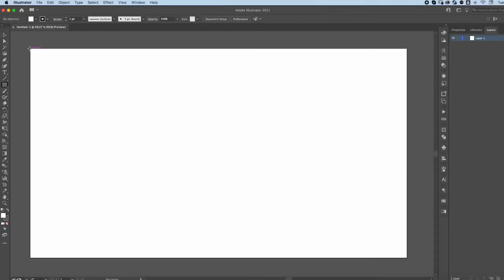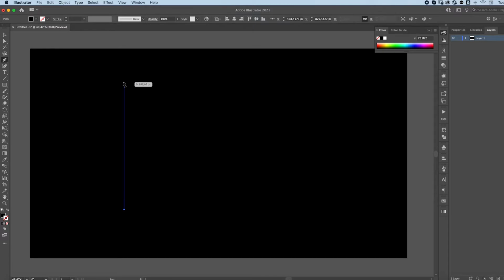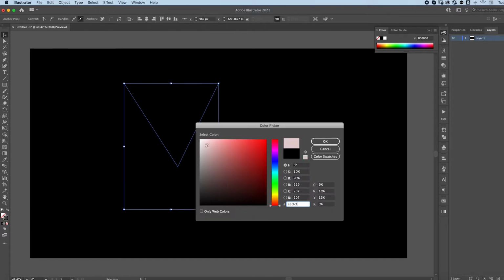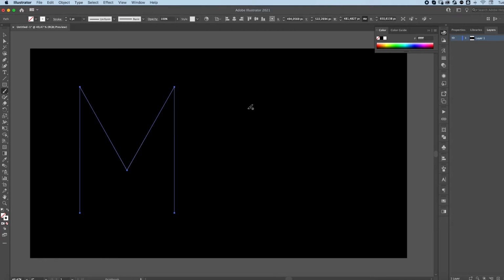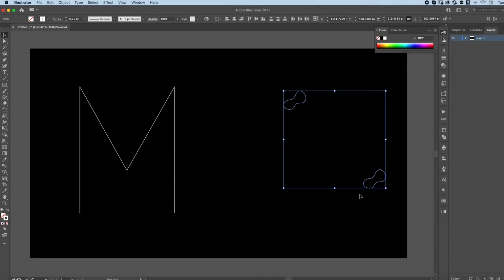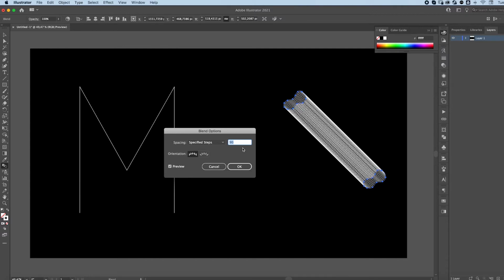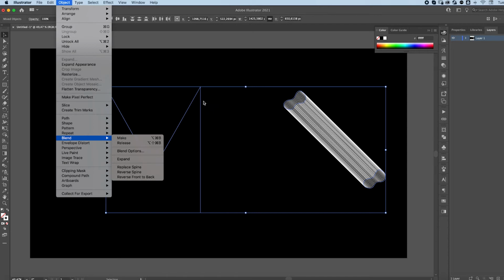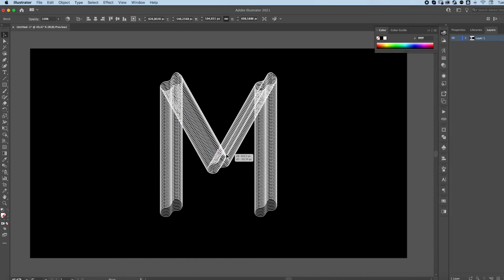MERGE SHAPES AND TUPOGRAPHY TUTORIAL | ADOBE ILLUSTRATOR